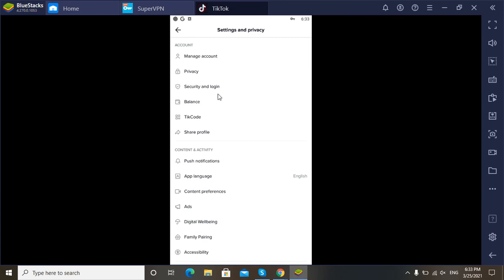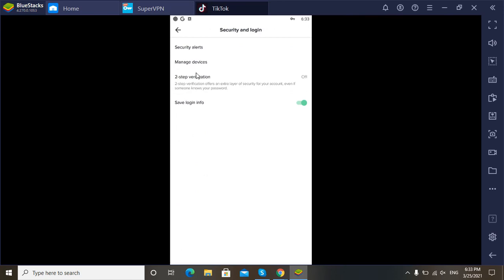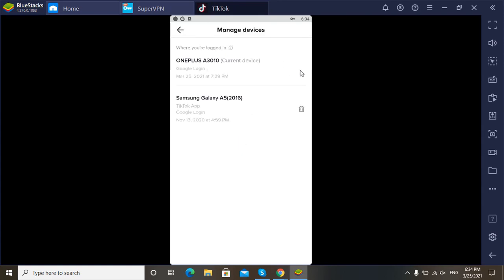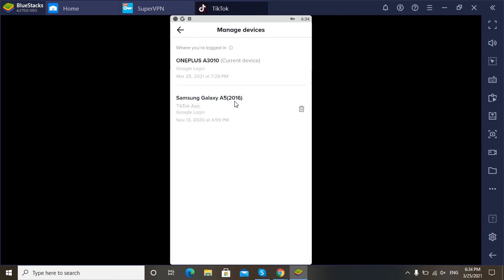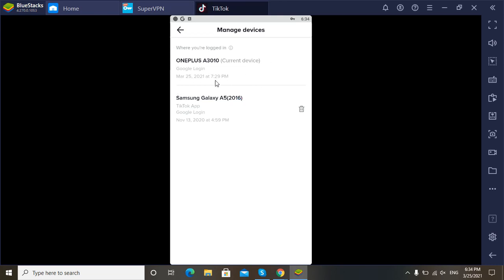Check on how many devices your TikTok account is logged in?